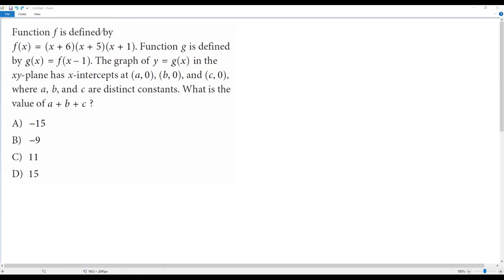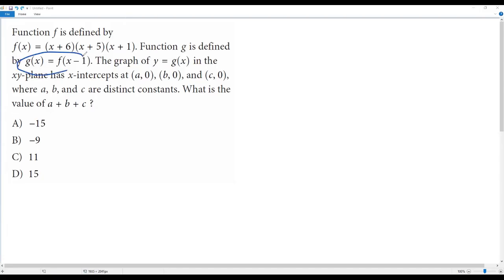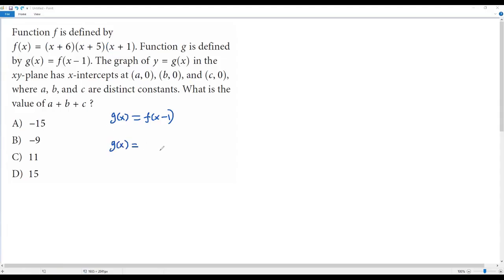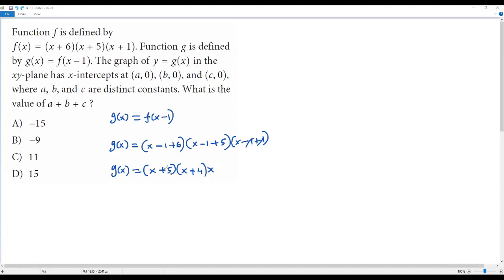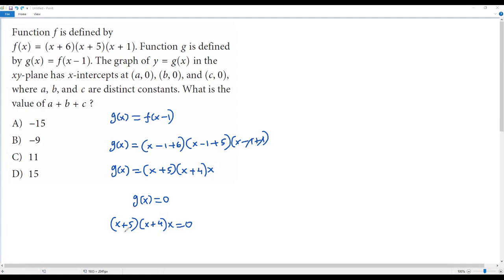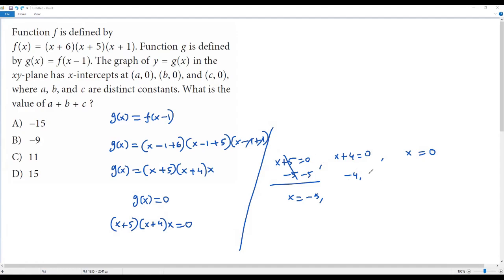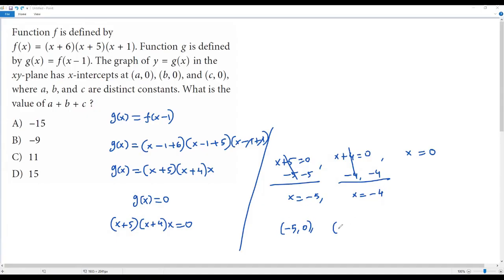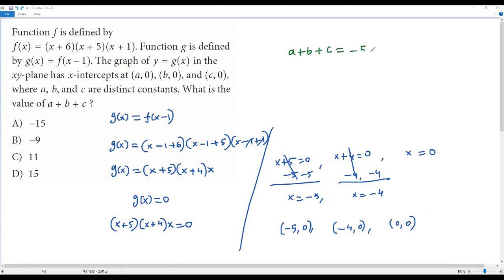The SAT Math - A Problem on Functions and x-Intercepts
Function f is defined by f(x) = (x + 6)(x + 5)(x + 1). Function g is defined by g(x) = f(x − 1). The graph of y = g(x) in the xy-plane has x-intercepts at (a, 0), (b, 0), and (c, 0), where a, b, and c are distinct constants. What is the value of a + b + c ?

A)  −15
B)  −9
C)  11
D)  15